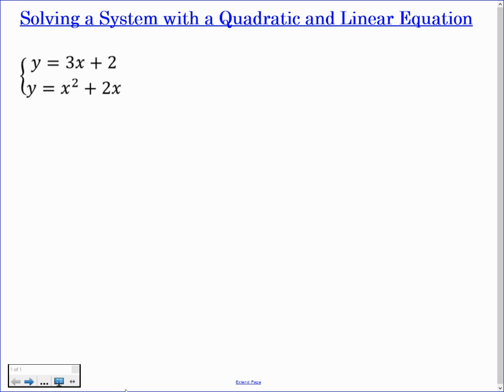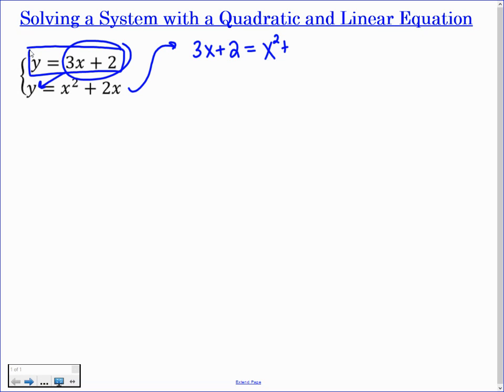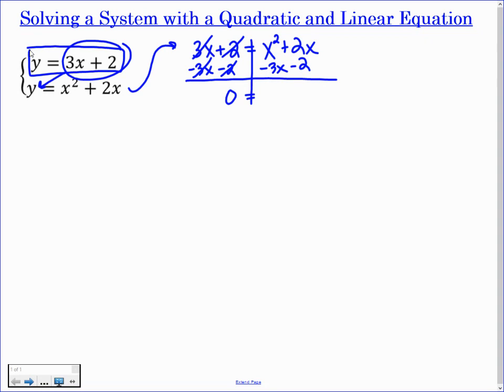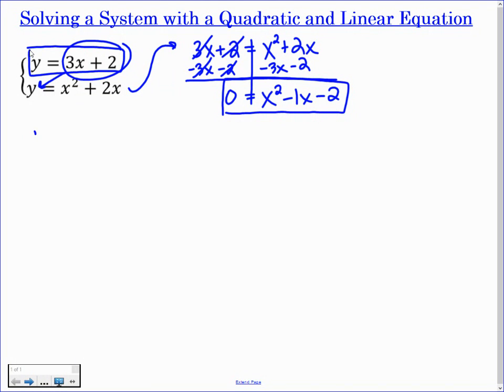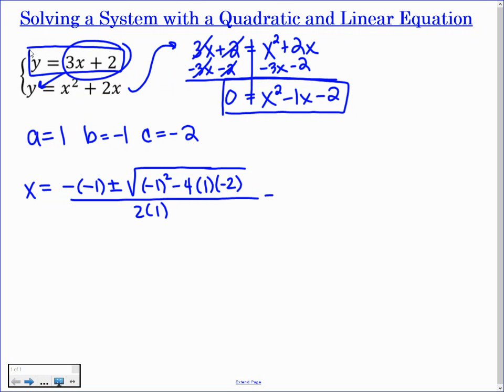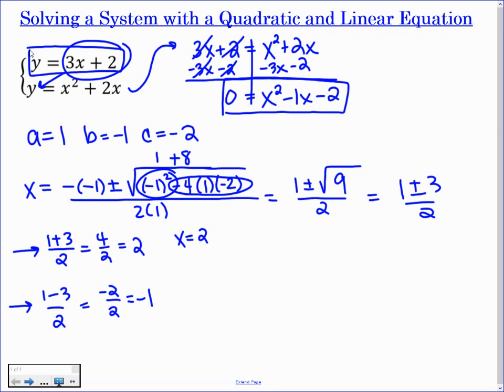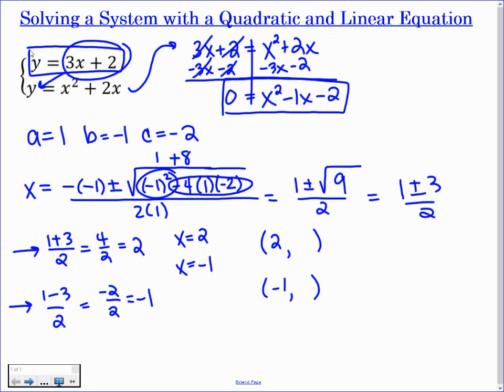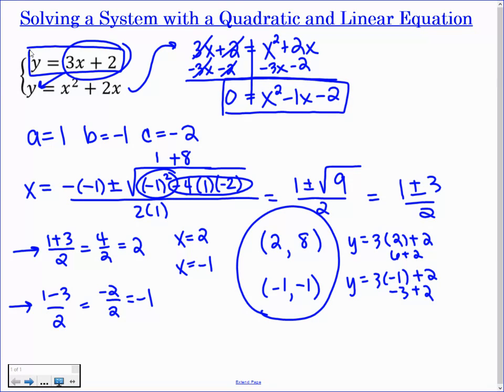Solving a System with a Quadratic and Linear Equation